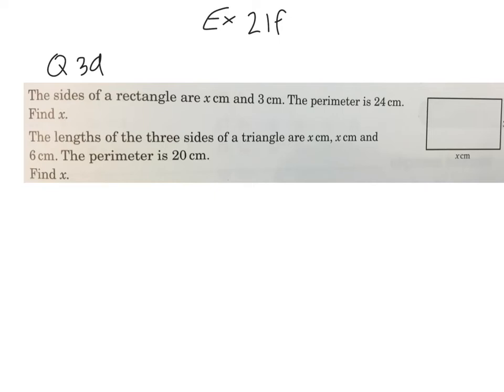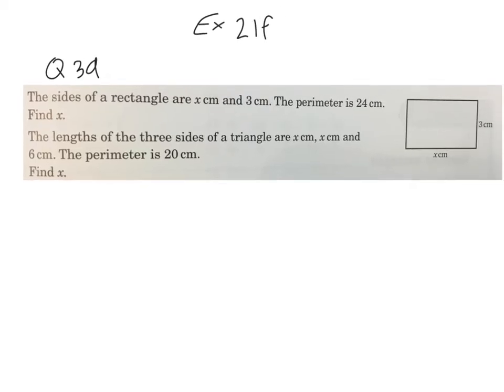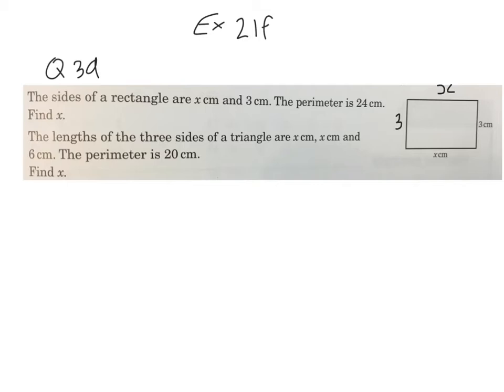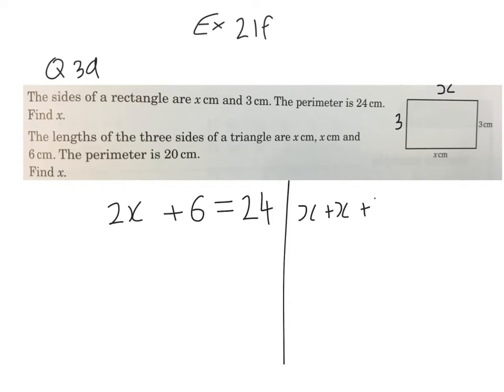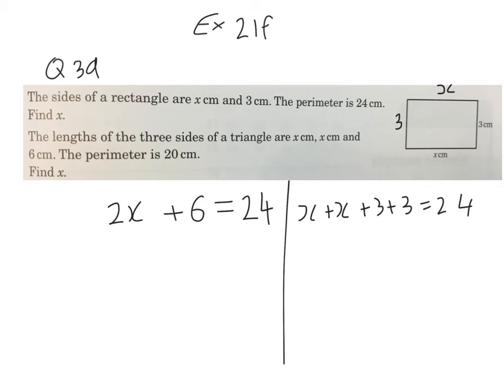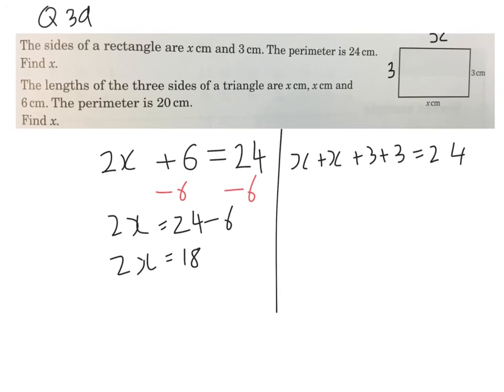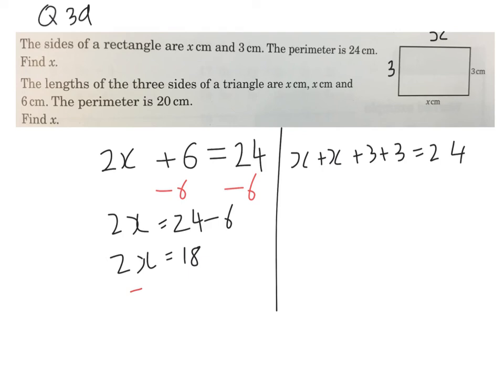yr8 Ex21f q39